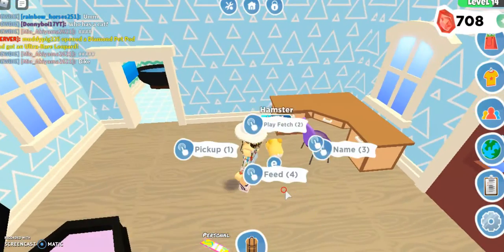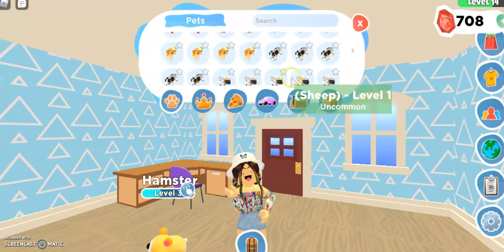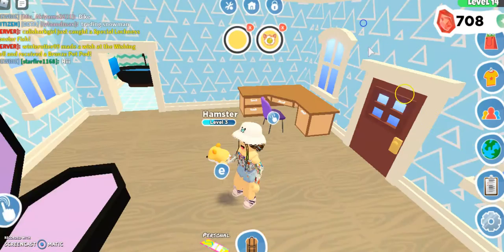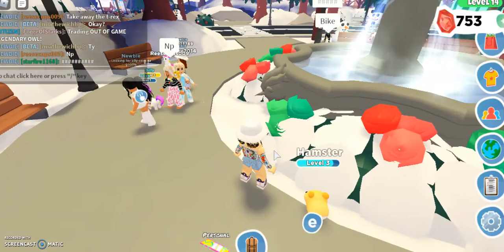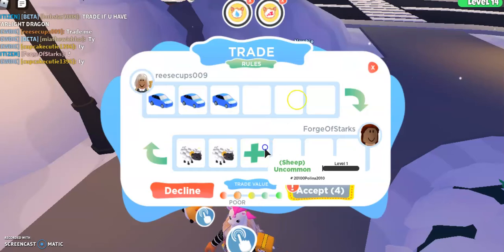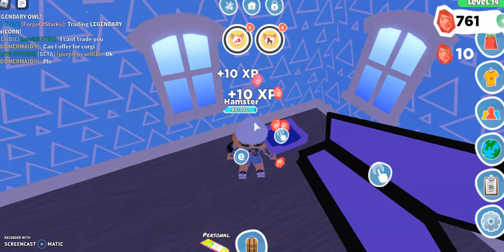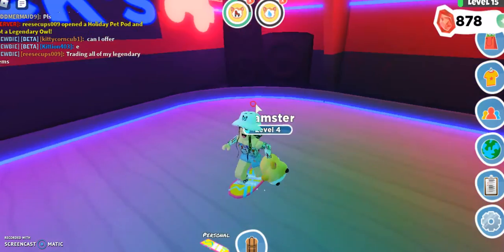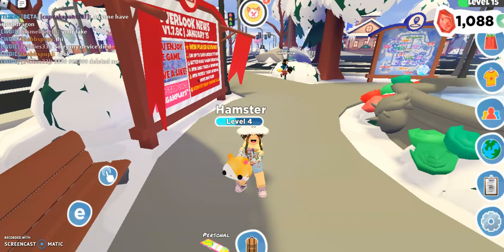Inventory Tour Part 1!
Forge does a tour of her inventory! Get ready for Elephant's tour!